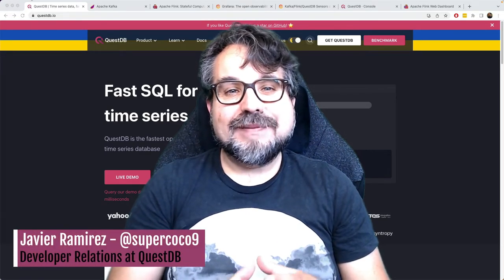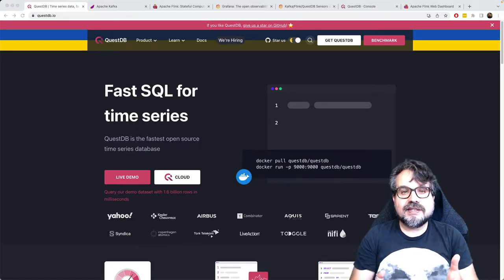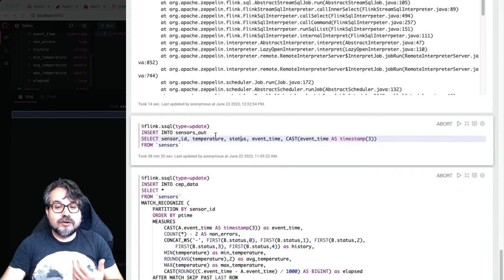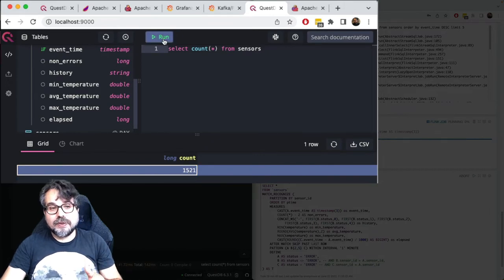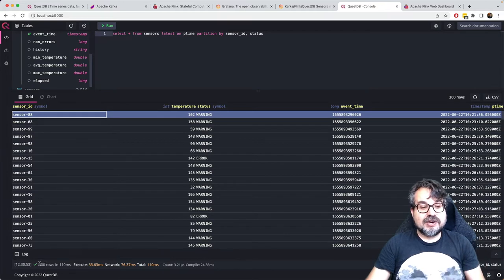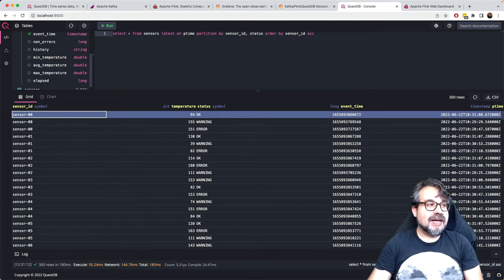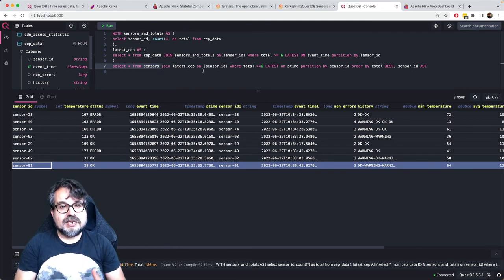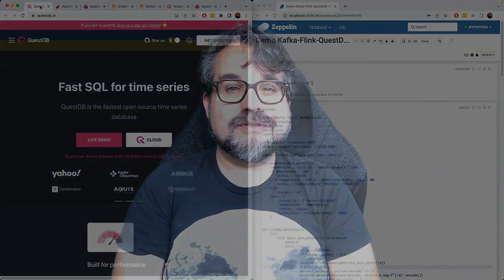Real-time analytics and anomaly detection with Apache Kafka, Apache Flink, Grafana & QuestDB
How does a time-series database fit into your real-time streaming analytics projects? How do you integrate it with the tools you are already using?

In this video, we show you a demo in which we ingest temperature and status data from 100 sensors using Apache Kafka, then we detect anomalies in real-time with Apache Flink, and we store the results in QuestDB for further analytics and to power a real-time dashboard with Grafana.

We also show you some of the time-series queries you can run in QuestDB using SQL, and how they are simpler than their equivalent using a specialised database

00:00 Intro
00:50 What is QuestDB
01:20 Data ingestion
02:13 Apache Kafka
02:46 Apache Flink to process in-stream data
05:23 Grafana and real-time data visualisation
06:03 Integrating QuestDB and Grafana using the PostgreSQL plugin
07:07 We start the demo!
07:34 Sending sensor data to Apache Kafka
09:54 Defining our tables in Apache Flink using the Table API with SQL
10:30 Integrating Apache Flink and QuestDB with the JDBC connector
11:17 Our first contact with the QuestDB console
12:20 Inserting data in QuestDB from Apache Kafka using Apache Flink
13:11 Detecting anomalies with the CEP Library of Apache Flink using SQL
13:34 Explanation of the MATCH_RECOGNIZE queries for pattern matching on continuous queries
15:55 Explanation of the MEASURES statement in continuous queries
17:00 Inserting data into QuestDB using continuous queries in Apache Flink
17:14 Real-time visualisation with Grafana reading from QuestDB
18:33 Exploring time-series queries in QuestDB
19:20 The LATEST ON statement to read recent data in QuestDB
21:50 CTEs and JOINS in QuestDB
23:52 Adding extra joins to query recent data in real-time across multiple tables
26:20 We speed up ingestion and we start processing several thousan events per second
28:07 Links and closing